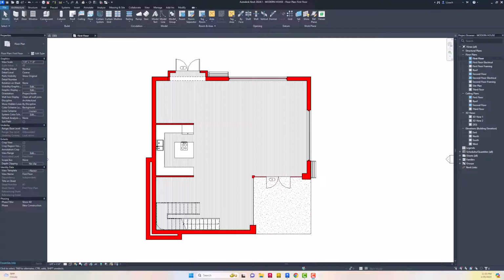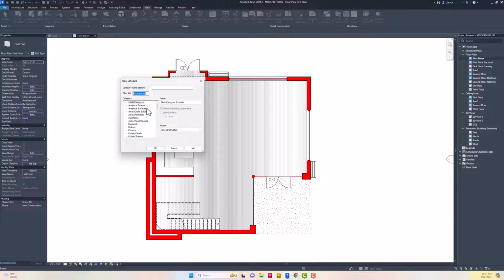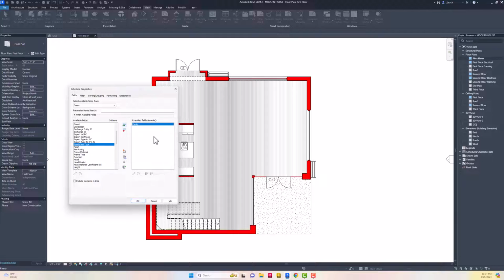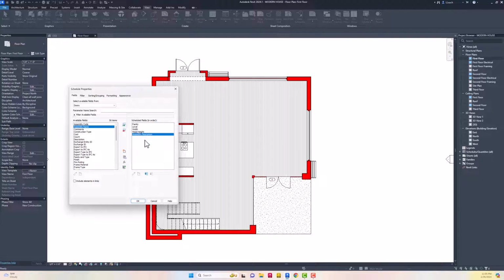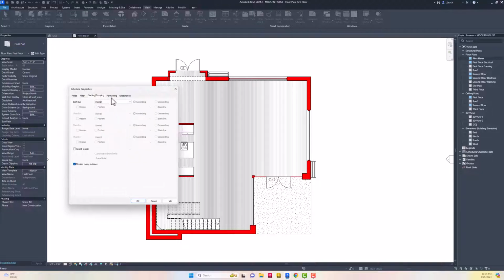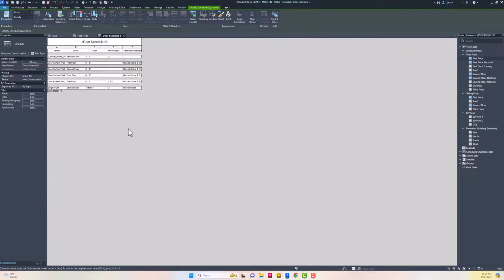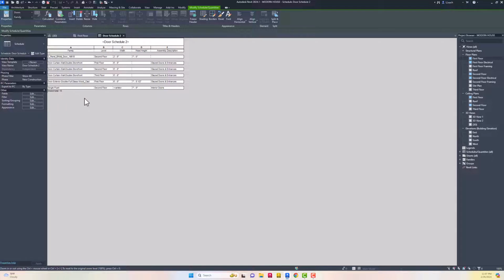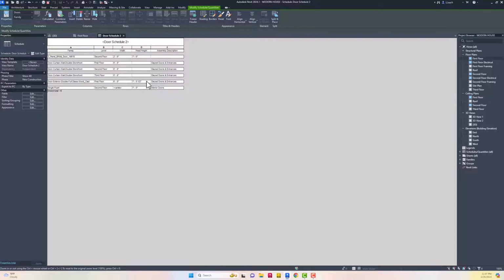REVIT: CREATING A DOOR/WINDOW SCHEDULE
How to create a basic door or window schedule in Revit.